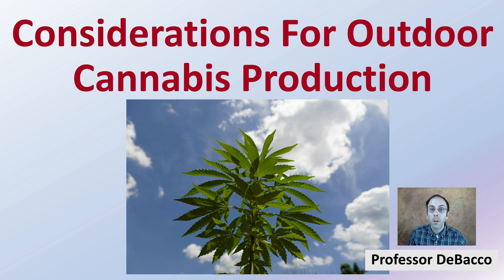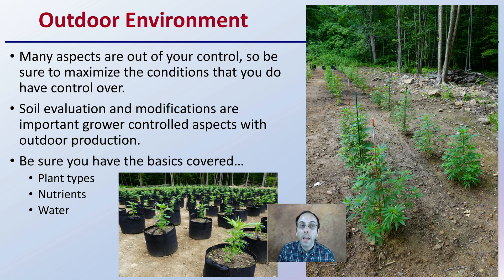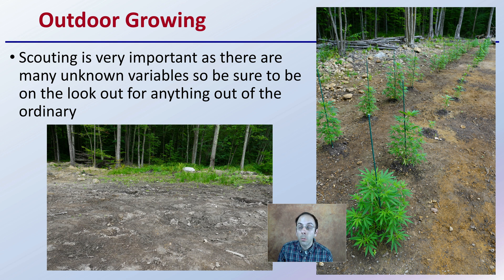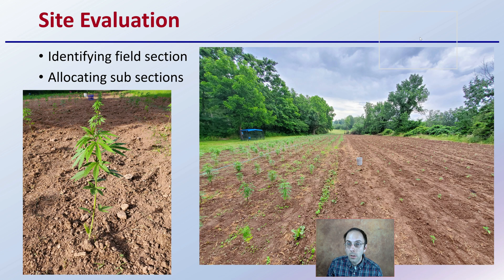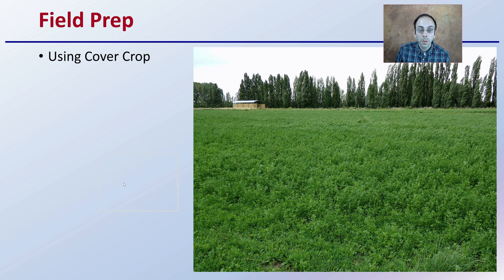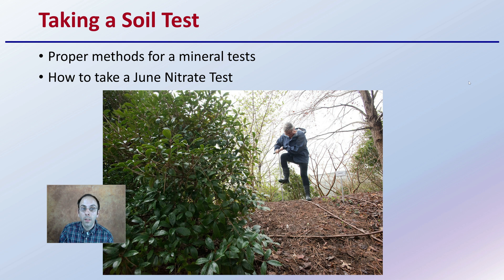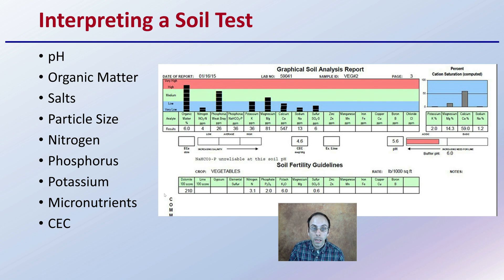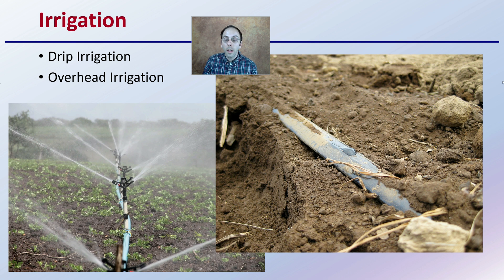Considerations For Outdoor Cannabis Production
Professor DeBacco

Outdoor Environment
Many aspects are out of your control, so be sure to maximize the conditions that you do have control over.
Soil evaluation and modifications are important grower controlled aspects with outdoor production.
Be sure you have the basics covered…
Plant types
Nutrients
Water

Outdoor Growing
Scouting is very important as there are many unknown variables so be sure to be on the look out for anything out of the ordinary

Simplified Outdoor Growing Check List
Site Evaluation
Field Prep
Plant Layout
Taking a Soil Test
Interpreting a Soil Test
Weed Management

Irrigation

Site Evaluation
Identifying field section
Allocating sub sections

Field Prep
Using Cover Crop

Plant Layout
Plant Spacing
Plant Density
Row Orientation
Seeding Rate
Planting Date

Proper methods for a mineral tests
How to take a June Nitrate Test

pH
Organic Matter
Salts
Particle Size
Nitrogen
Phosphorus
Potassium
Micronutrients
CEC

Weed Management
In-Row Weed Management
Between Row Weed Management

Irrigation
Drip Irrigation

Overhead Irrigation

*Due to the description character limit the full work cited for "Considerations For Outdoor Cannabis Production" can be viewed